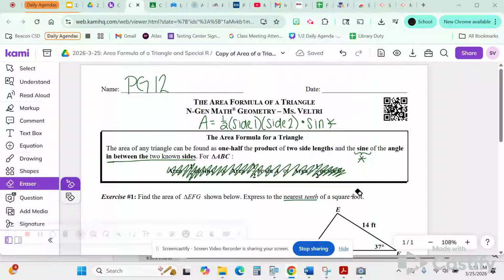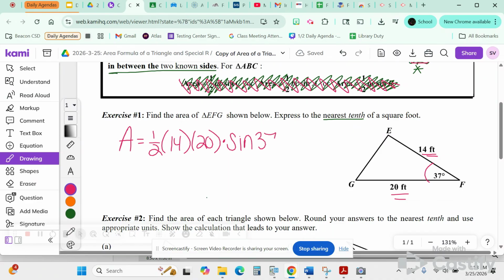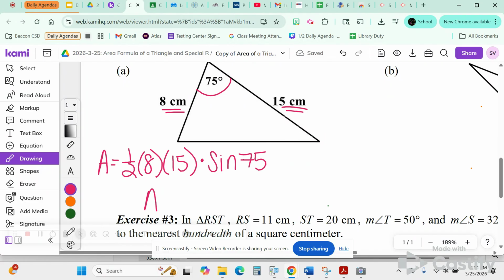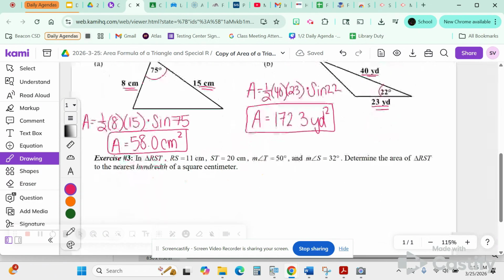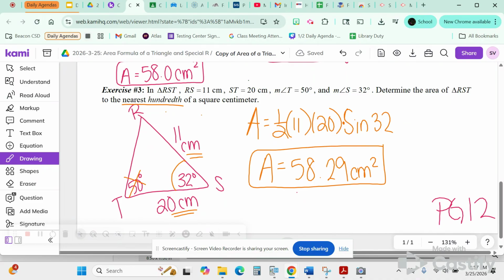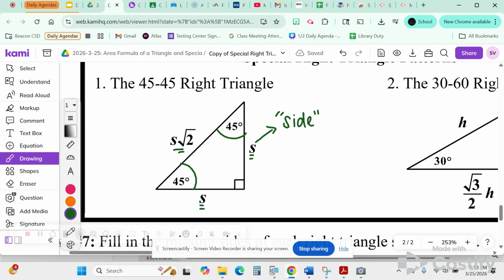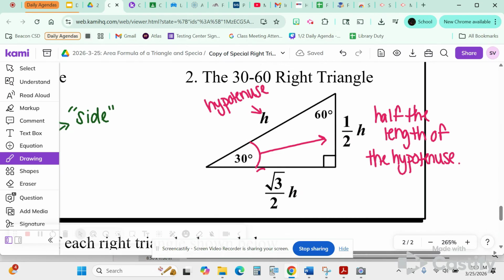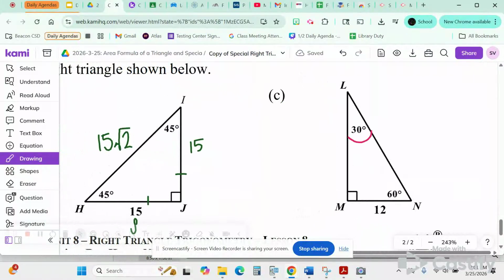3/25 Area of a Triangle and Special Right Triangles Notes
Here is the video of me working through the notes from 3/25/26 on PG 12-14 in our Unit 8 Packets.